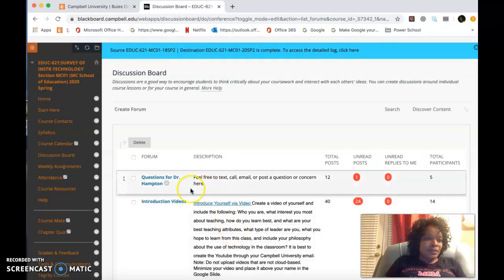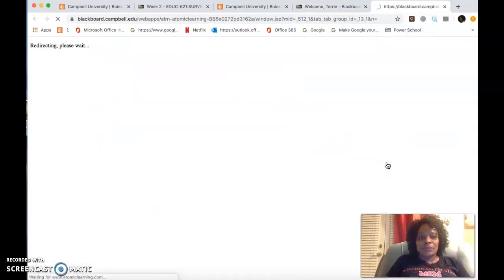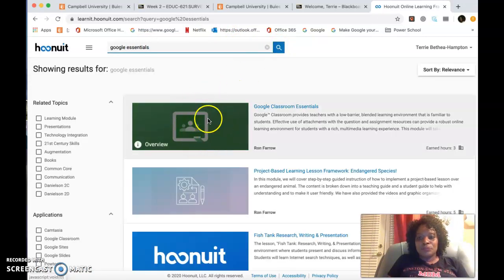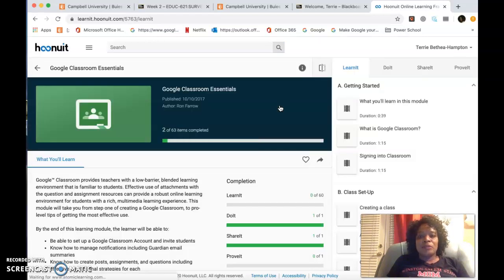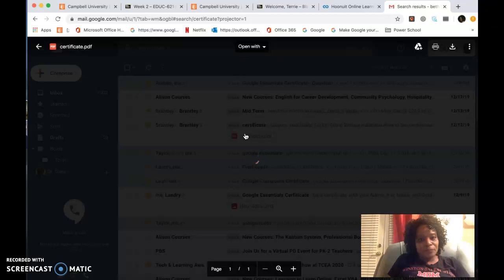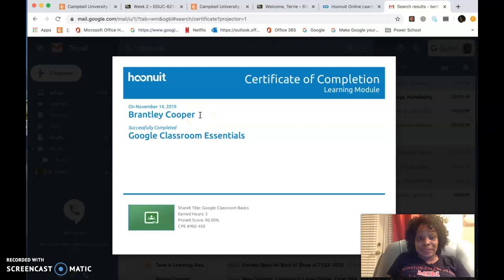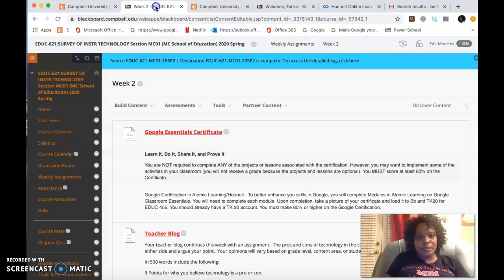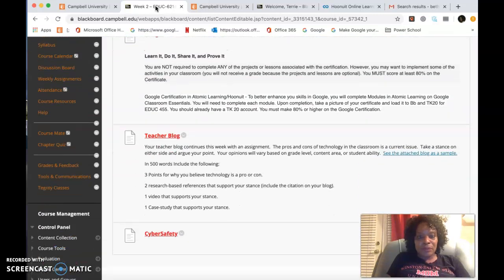EDUC 621 SP2020